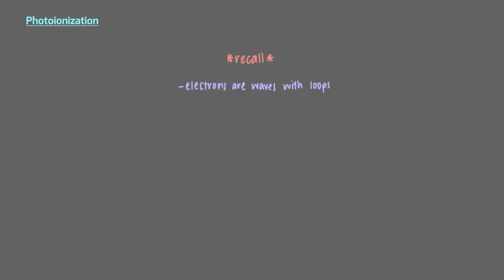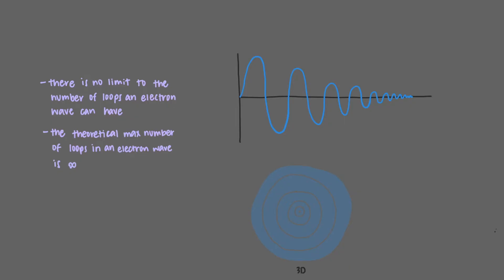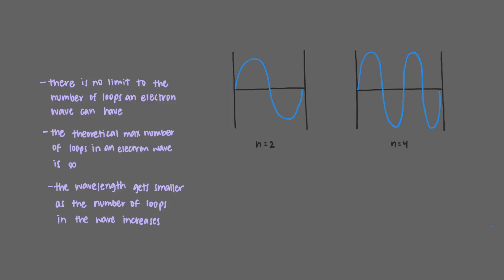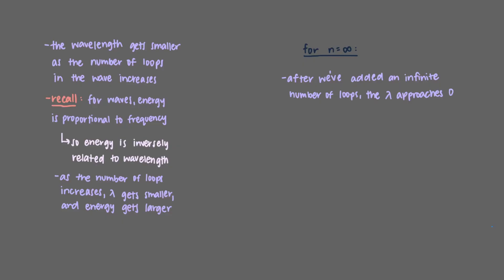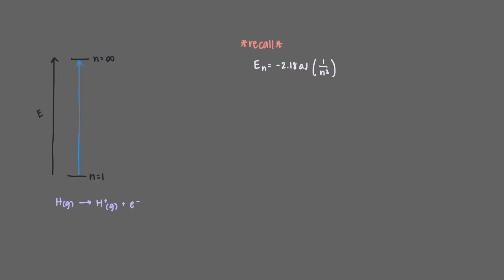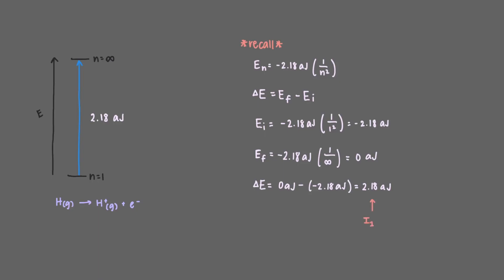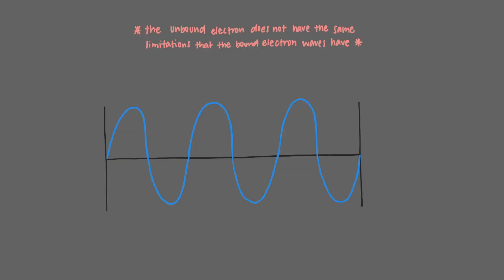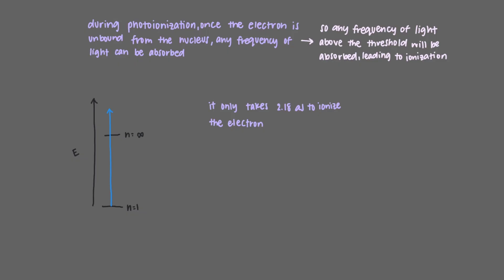Photoionization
Why do some frequencies of light cause the ionization of electrons from atoms? What is happening to the electron wave at the atomic level during photoionization? This video investigates the process of ionizing an electron from an atom by light with an emphasis on the wave nature of the electron.

Audio and animations: Nadja Jacimovic
Video author: Alessandra Orazi
Project director: Binyomin Abrams